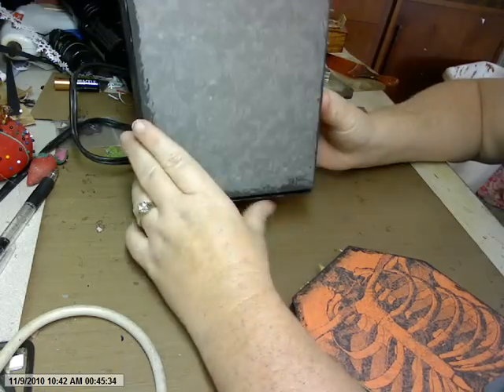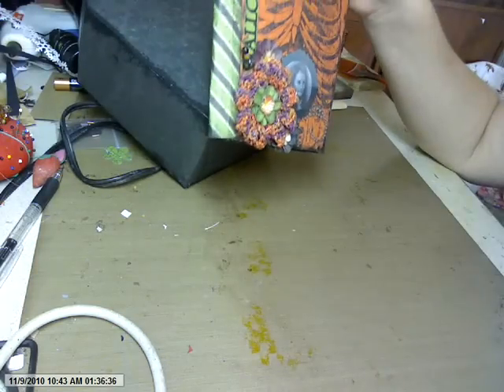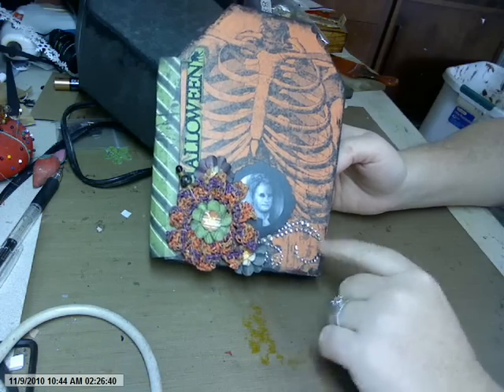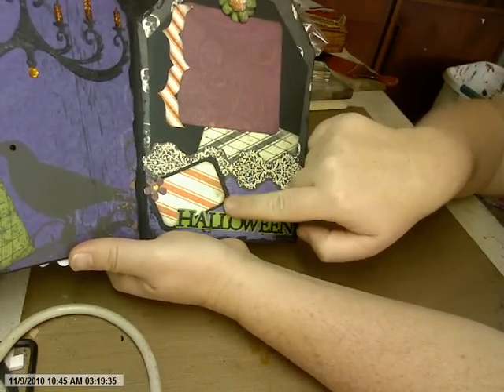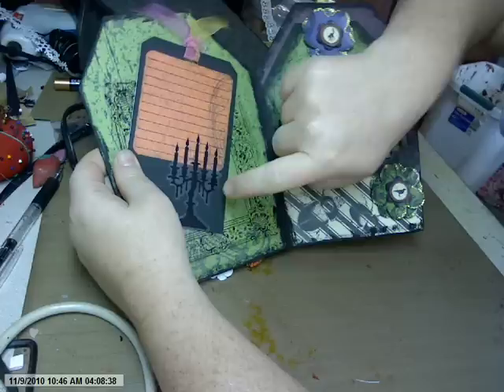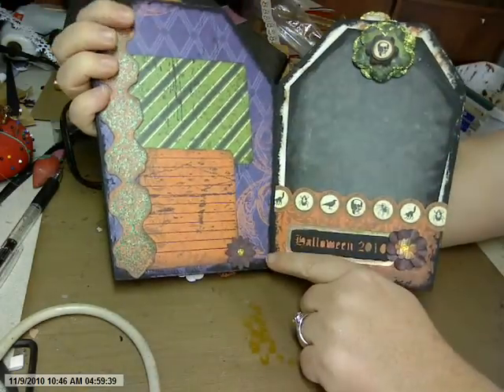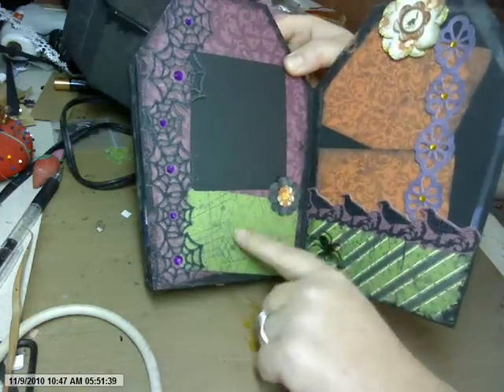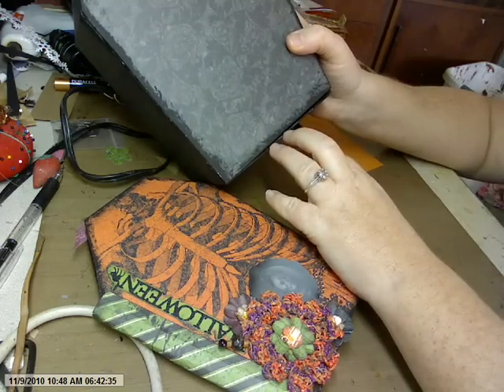Halloween Mini #1: Coffin Box Mini